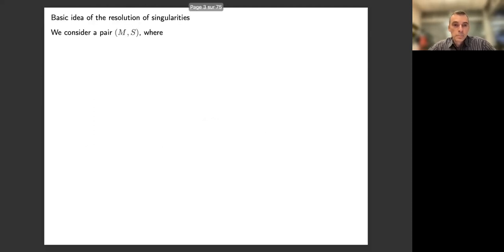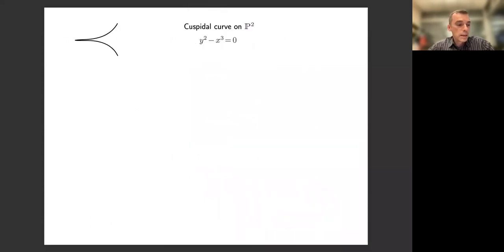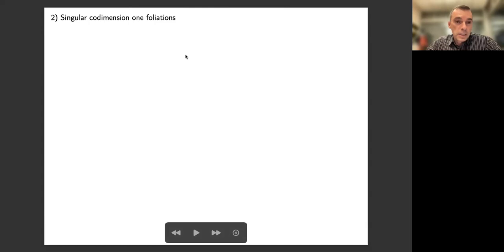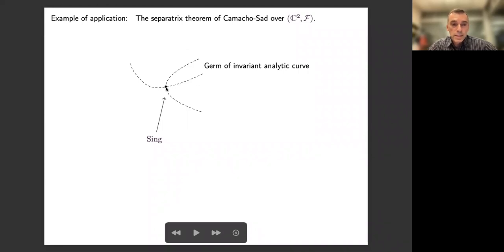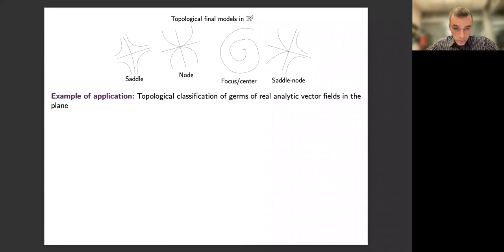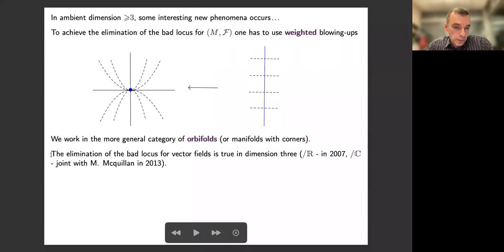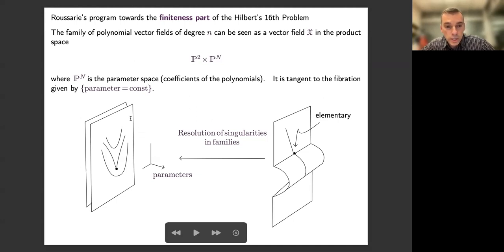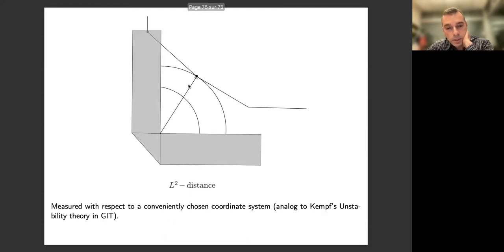Some new techniques for the resolution of singularities of differential operators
Daniel Cantergiani Panazzolo, Université de Haute Alsace
Thematic Program on Tame Geometry, Transseries and Applications to Analysis and Geometry